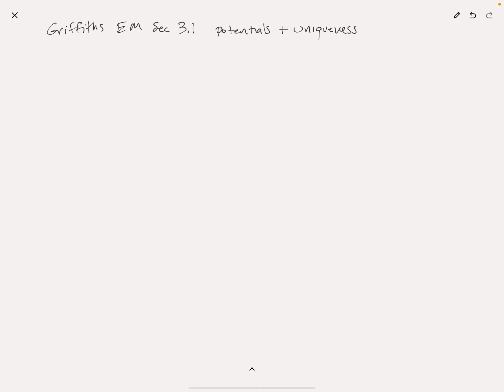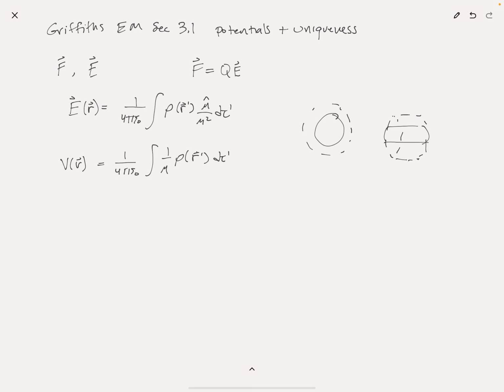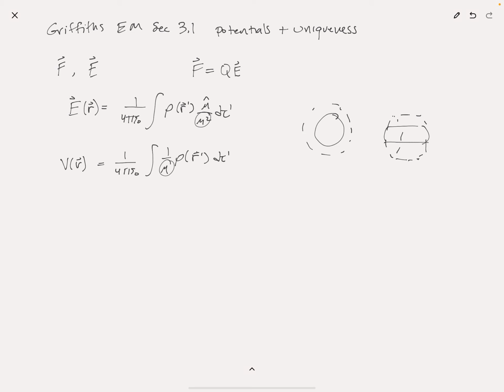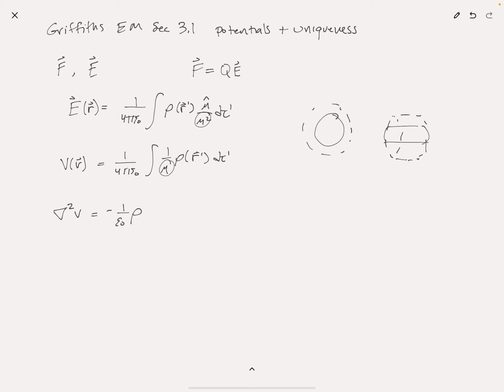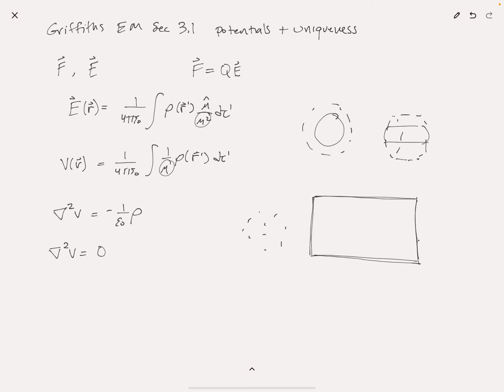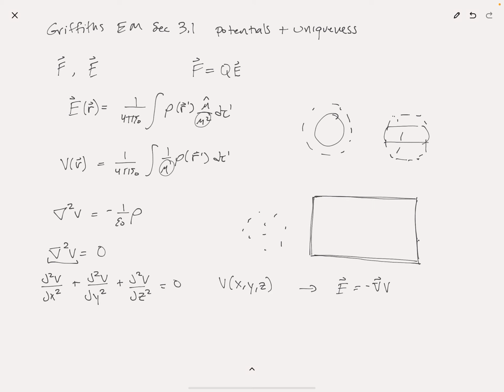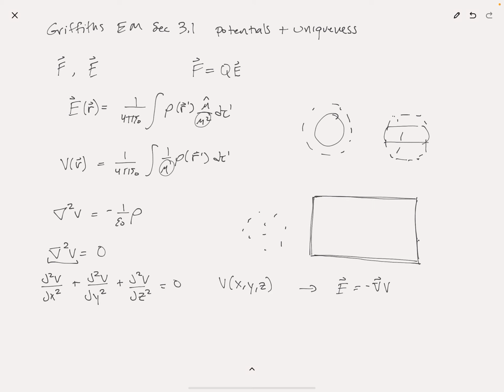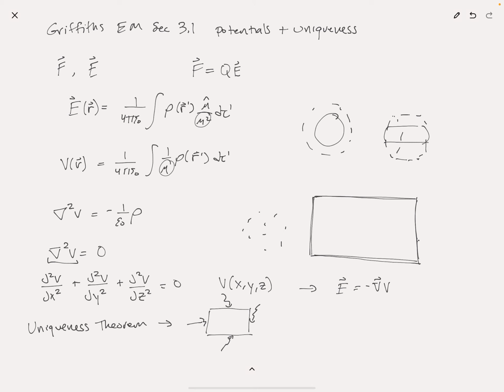Griffiths Sec3 1 PotentialsAndUniqueness